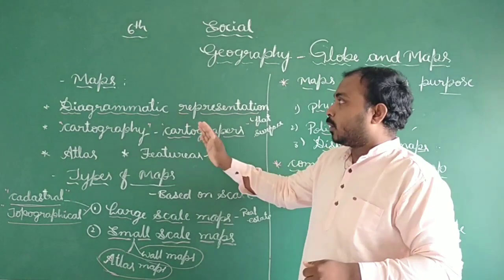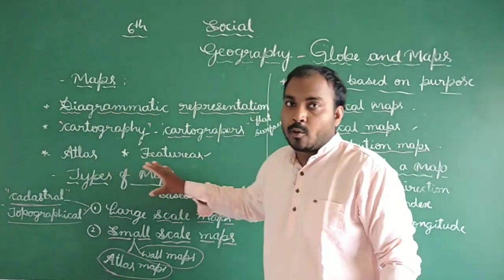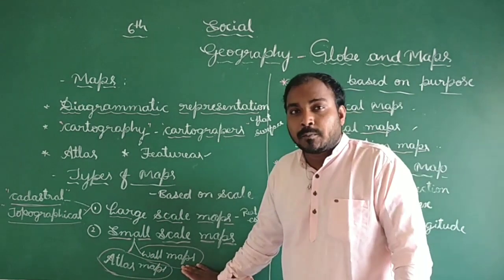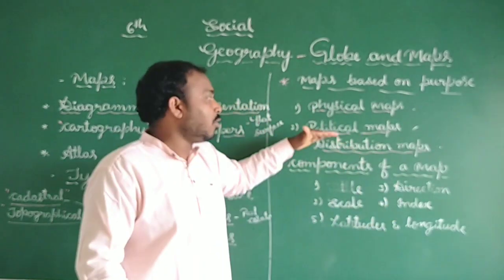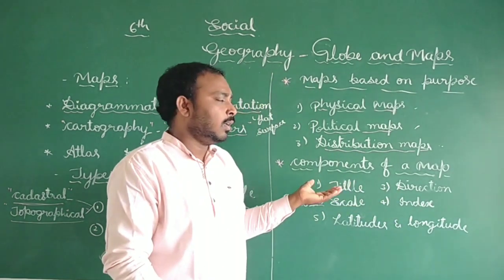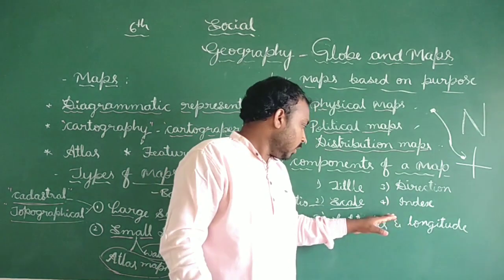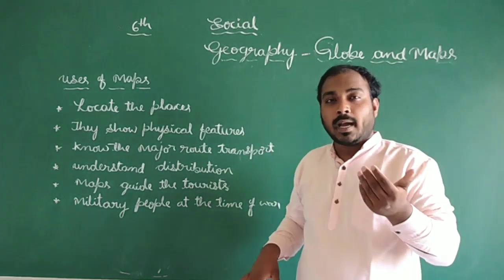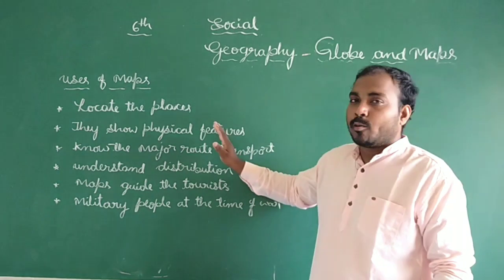6th Standard Geography Chapter I part 2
6th Standard Geography Chapter I part 2 by Parameshi M